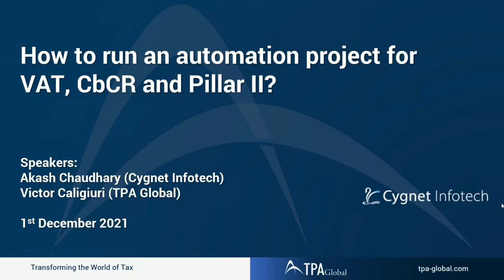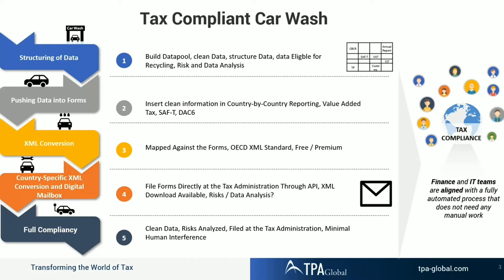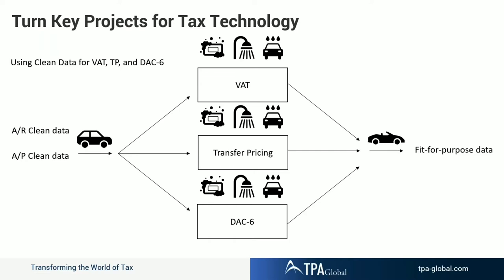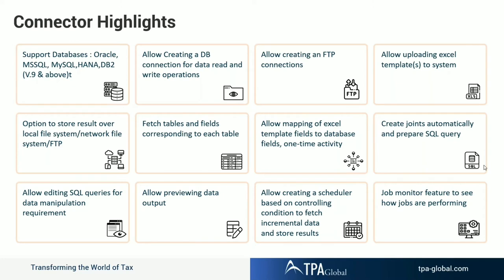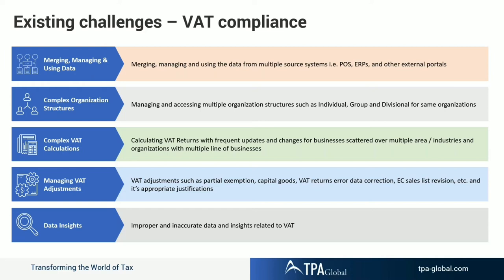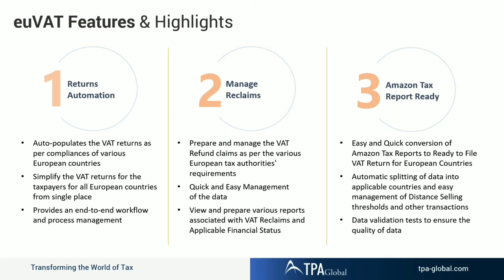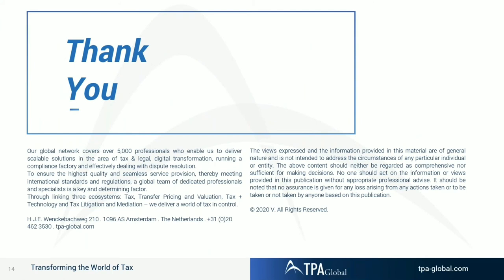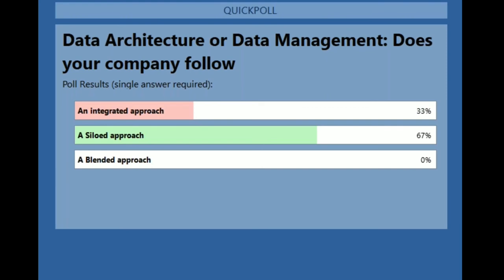How to run an automation project for VAT, CbCR and Pillar II?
For organizations with entities spread across continents, managing multiple tax obligations can be a tedious & a time-consuming affair. The biggest challenge for them is compiling and restructuring their sales & purchasing data from heterogeneous systems into an acceptable format.

Gathering such information and linking them to prepare the VAT returns, CbCR file as well as your future Pillar II reporting becomes cumbersome, especially when the data needs to be compliant as per the govt. norms. Most enterprises manage their data through various software but face difficulty to create master data for multiple tax outputs.

Cygnet Infotech in close co-operation with TPA Global’s network helps  tax professionals to automate the tax data warehouse, validate the data, and prepare, verify, and submit the returns with ease.

This simplifies the extraction of tax-relevant data pool for CbCR, VAT, and your intercompany transactional matrix, and future data sets needed for Pillar II reporting. This way data is extracted once, instead of organizing data extraction for each tax workflow separately.

One example is that through the user of the R7 tool and in combination with a connectors, we deliver end to end technology solutions. This allows businesses to automate lots of data handling and financial workflows.

A universal approach to the collection of ‘data relevant for tax’ will be a prerequisite to bring efficiencies into tax workflows – often by the demand of the CFOs – and will secure a proper ‘in control on tax compliance’ statement as well.

Speakers:

Akash Chaudhary, Cygnet Infotech
Victor Caligiuri, Asociate at TPA Global

Date:

December 1st, 2021 @ 3:00 – 4:00 PM CET